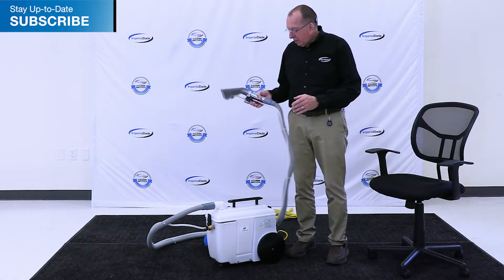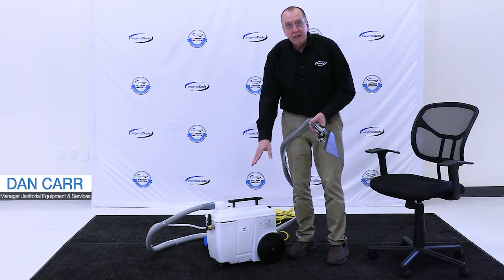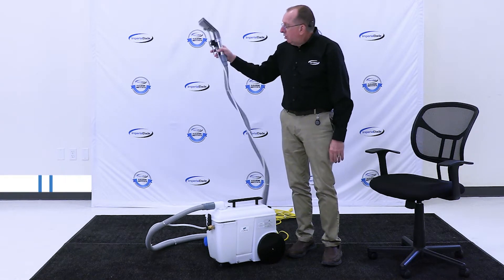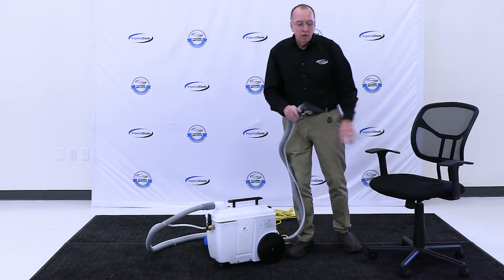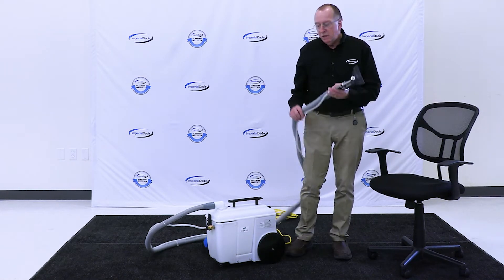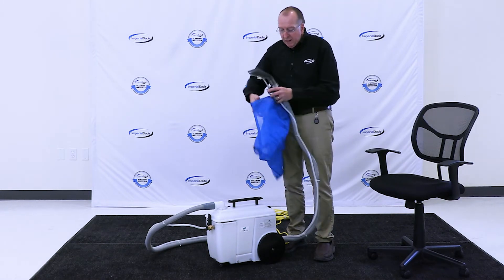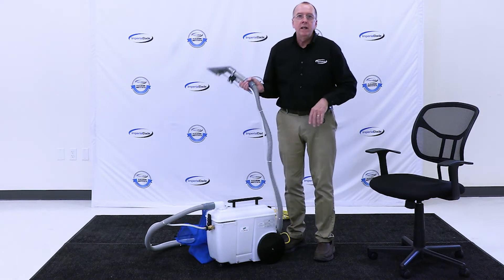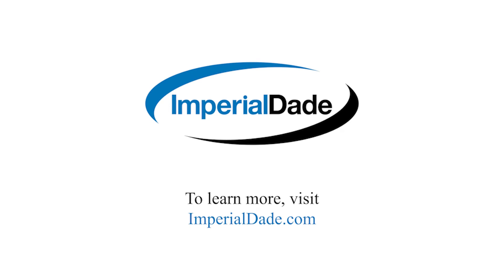Best Commercial Carpet Extractors 2022: CERTO® Spot Pro Carpet Extractor Review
Looking to upgrade or purchase your first carpet extractor? The CERTO® Spot Pro Carpet Extractor is one of the most highly rated in 2022.

The CERTO® 16/9 Pro Extractor is a self-contained carpet extractor that offers cleaning options that will make extracting soils from your carpets easier.

The handle for the carpet extractor is adjustable and can be modified to accommodate different heights for your cleaning staff. There’s also a foot-operated parking stand that will be able to protect the brush roller of the machine when the extractor isn’t in use.

The brush roller on this commercial carpet extractor is able to speed up the cleaning process because it eliminates the need for additional tools, like a wand and hose.